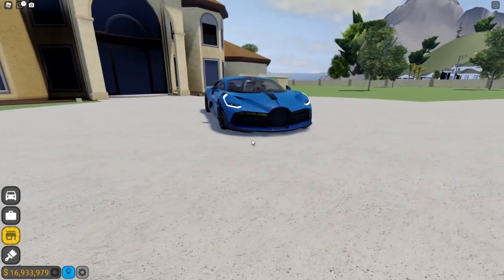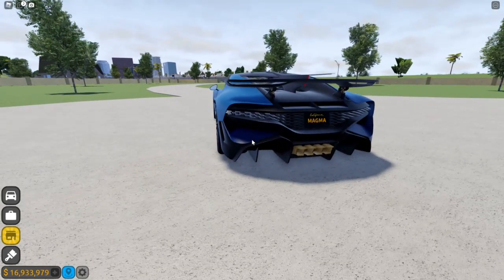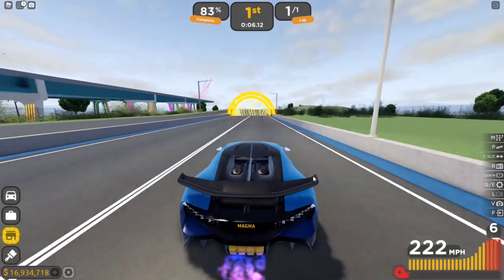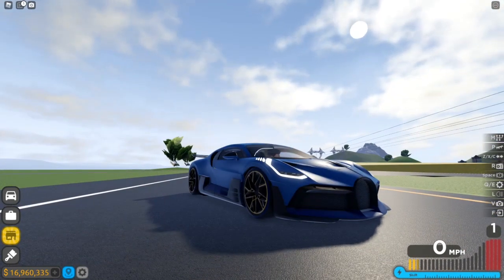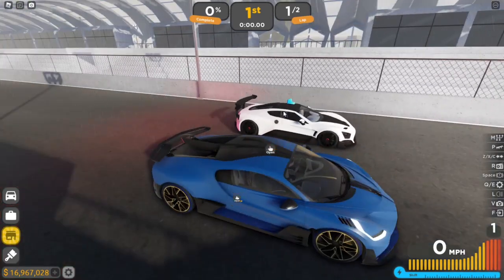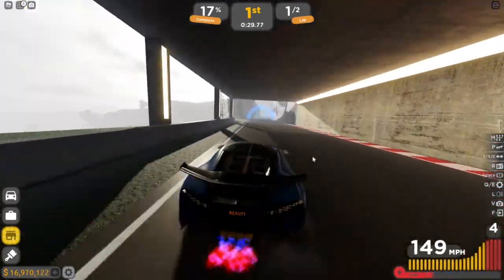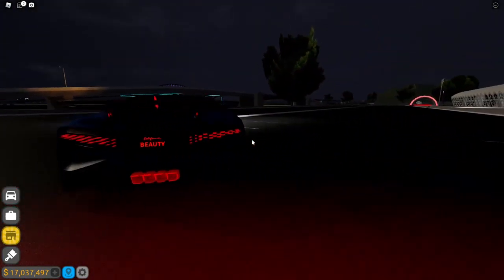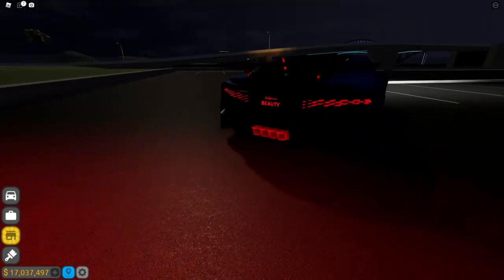The buffed Bugatti Divo in Roblox Driving Empire